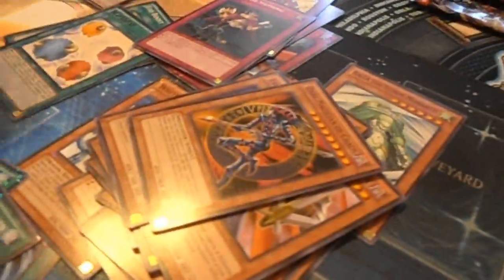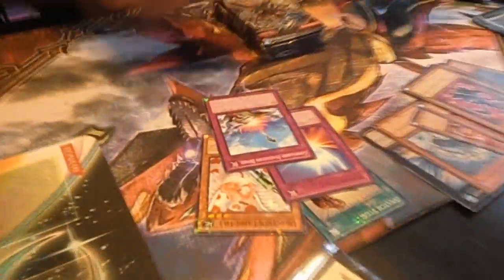Yugioh Battle Pack: Epic Dawn Tournament - Intro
So we have decided to have a Battle Pack: Epic Dawn at home tournament. According to Komani, all you have to do is get a bunch of buddies over, open up an even amount of packs among each other, and have a great afternoon. We have decided to test this theory.

This is going to be a single round elimination tournament. So no best two out of three. Just one round only.

In the comment section, let me know what you think of this kind of video and if you are planing on doing anything like this as well.